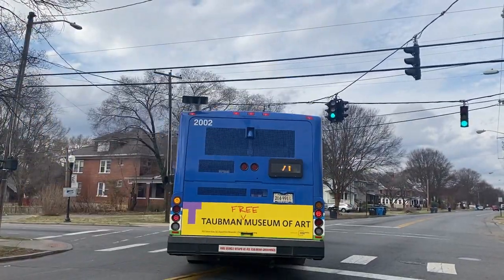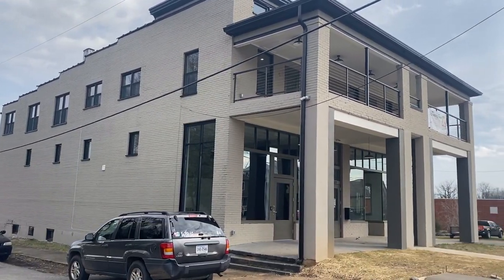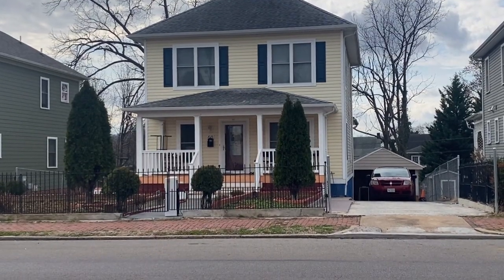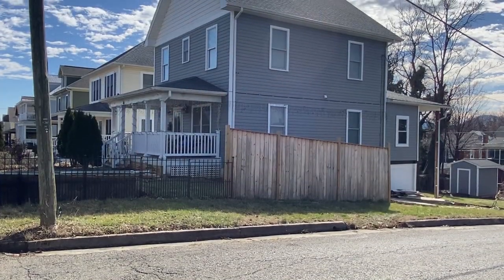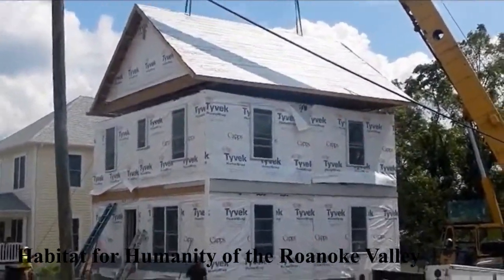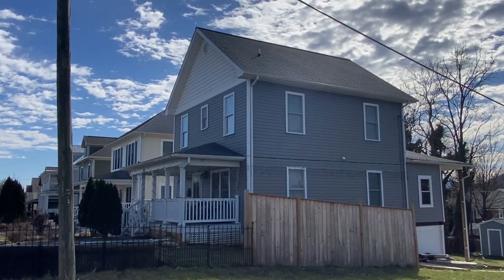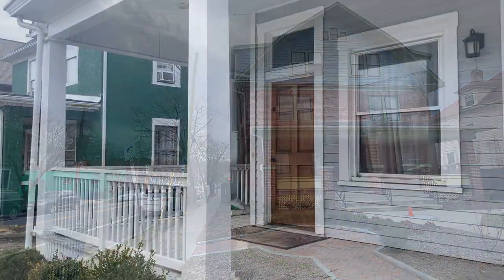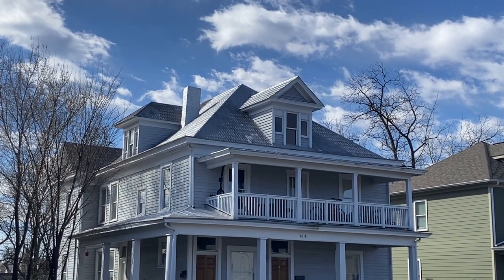Architectural Minute Vol. 17 Middle Housing Through Historic Preservation & Infill Development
In this installment of our Architectural Minute series, we'll explore how the inclusion of Middle Housing benefits our community and the families who call it home.  In our second segment, we’ll discuss the creation of Missing Middle Housing through historic preservation and new infill development.

Images: Restoration Housing, Habitat for Humanity of the Roanoke Valley